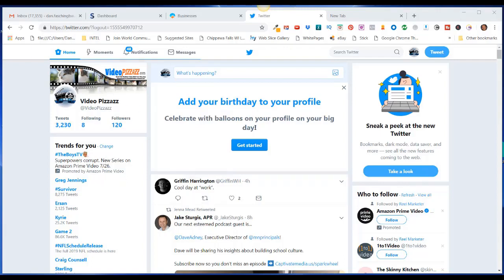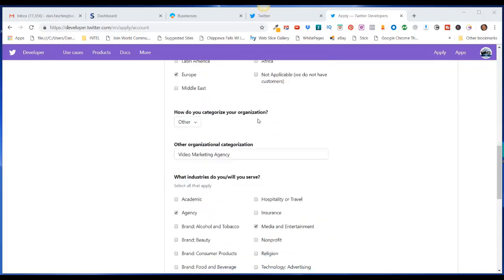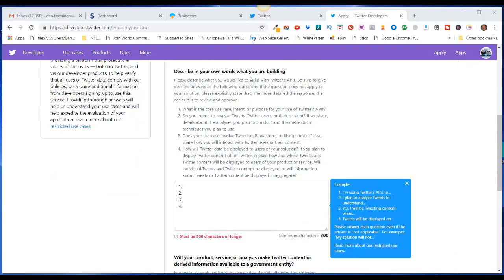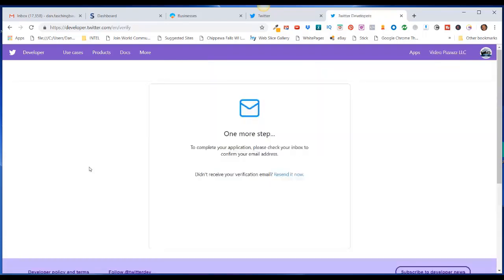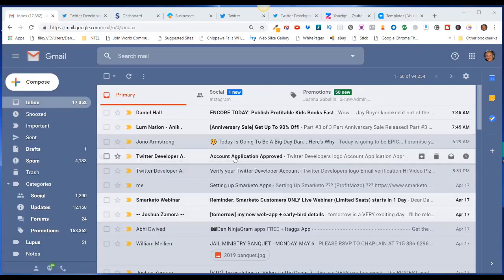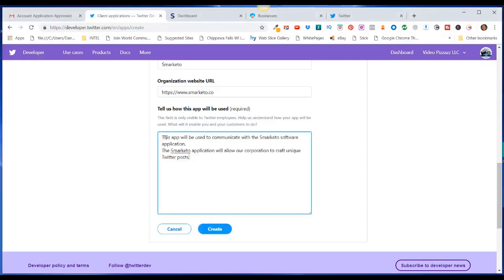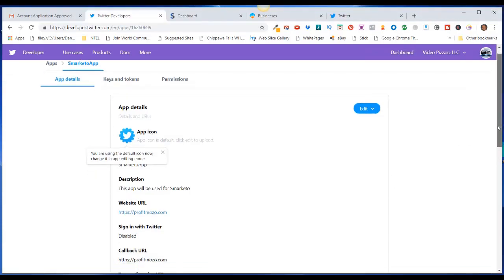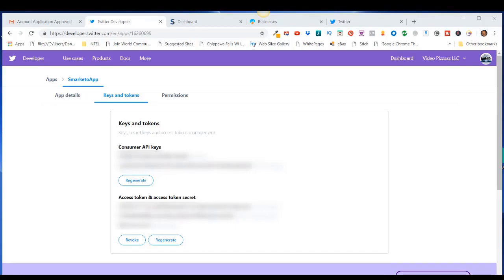Create Twitter Access Token and Access Token Secret Key 2019 - Smarketo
Learn how to create Twitter App ID and App Secret Keys to use with a software application. In this walkthrough, I'm setting up the app to integrate with the Smarketo software package.

Twitter Access Keys]

Twitter Access Token and Access Token Secret Key